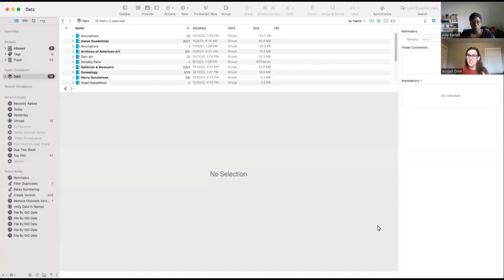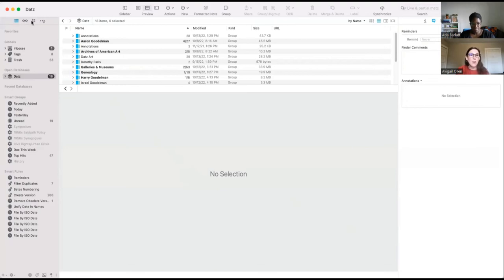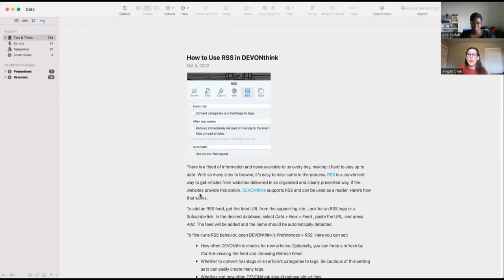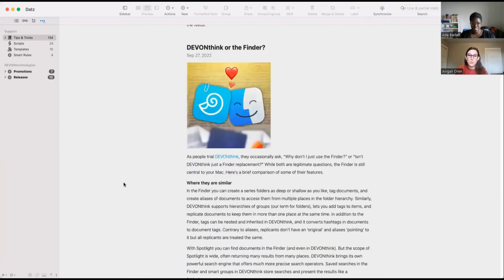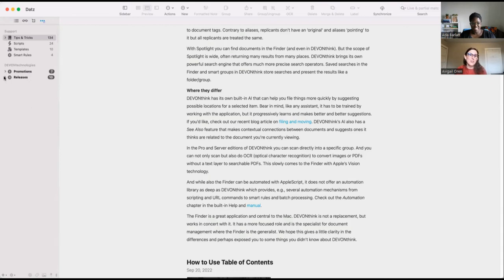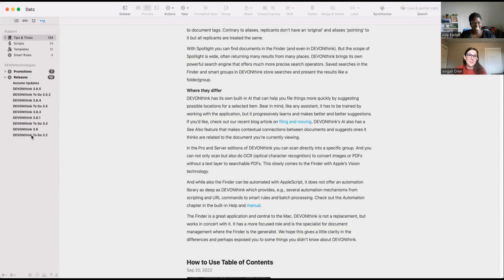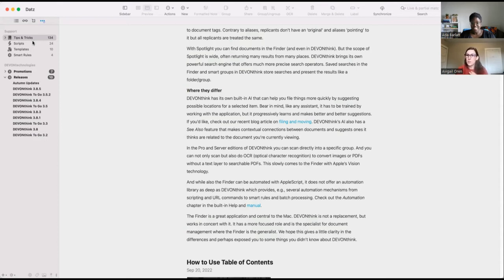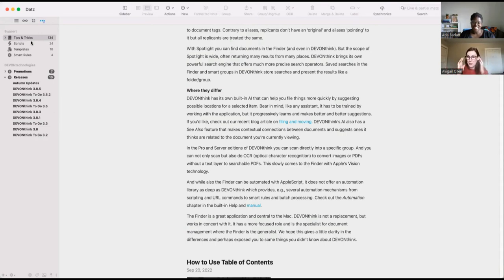Updates from the Databosses: Where We’ve Been, and What’s Coming Up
We’ve been quiet for the past year, but in this video we talk about what’s been going on in our lives and with DEVONthink for Historians. We also give you a preview of what’s coming up on the channel, and walk you through how to find the Tips and Tricks blog within DEVONthink.

If you are interested in learning how to use DEVONthink, or how to use its more powerful features to optimize the historian’s workflow, check out the DEVONthink for Historians courses